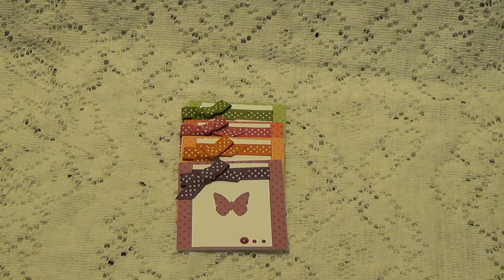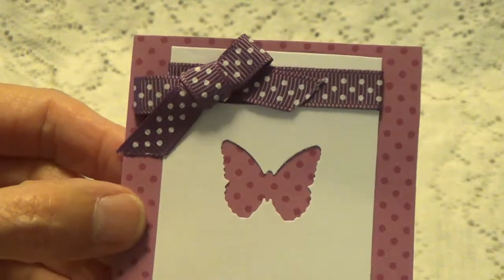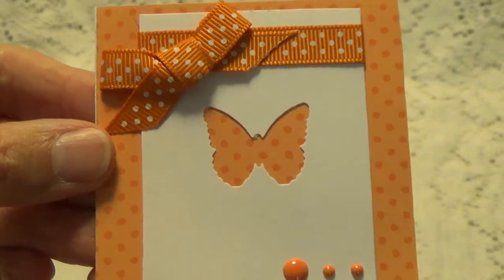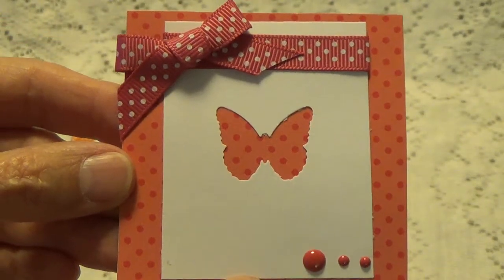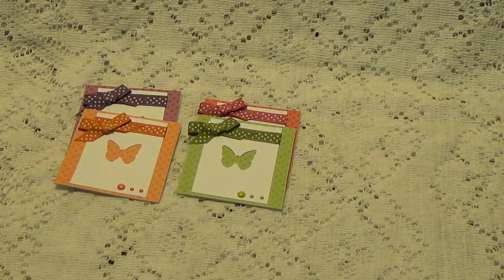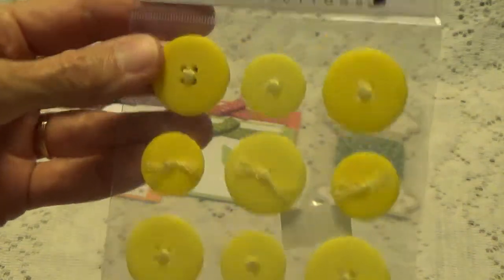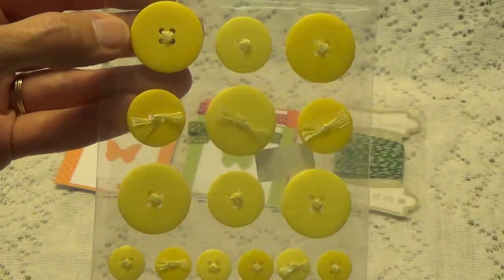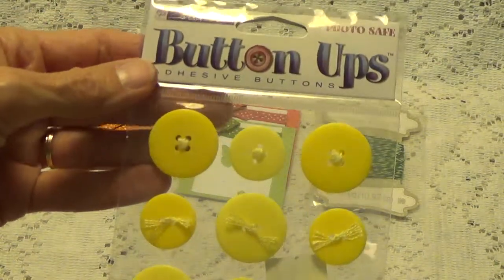Entry #54 from Tina (Crafty Bean)